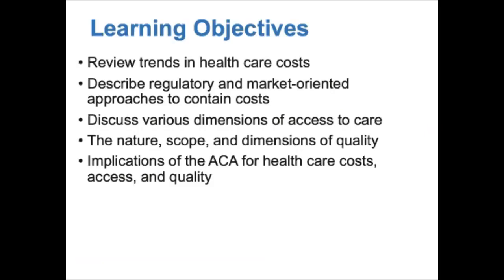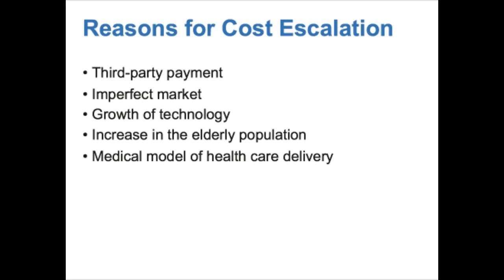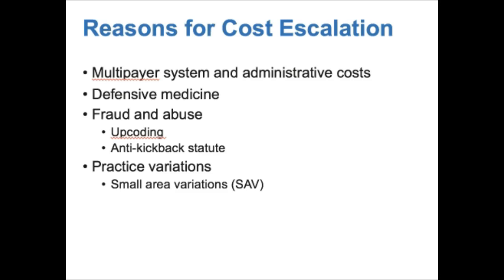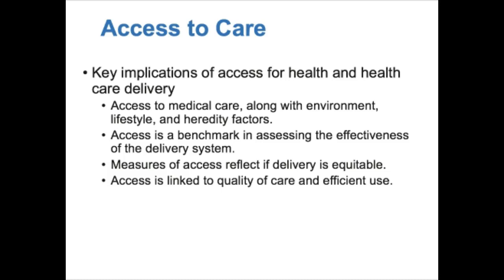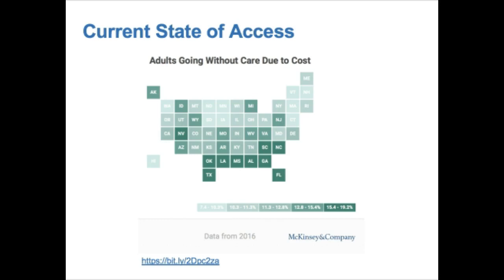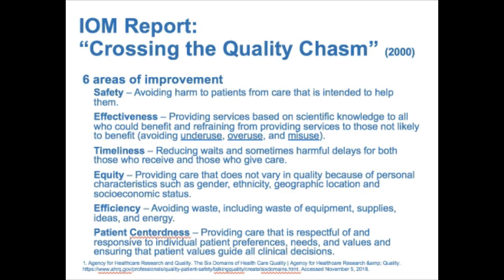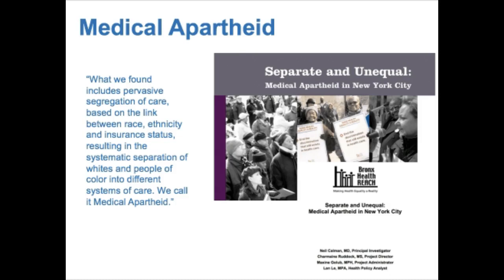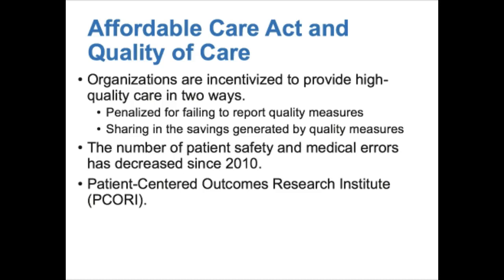PUBH 610 Week 5